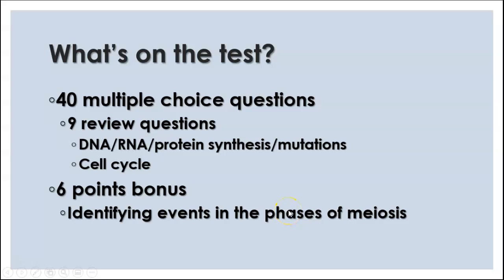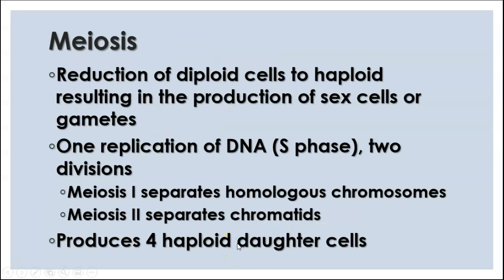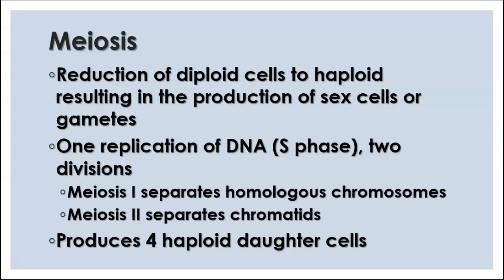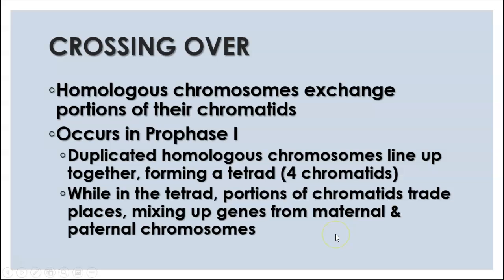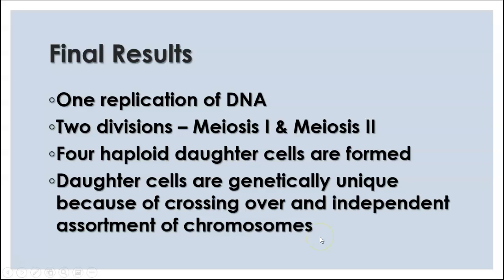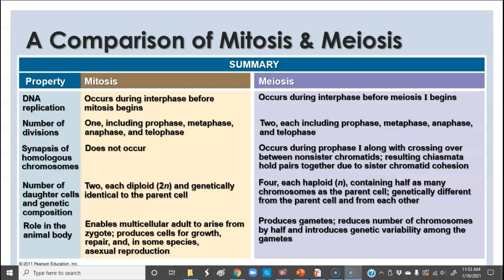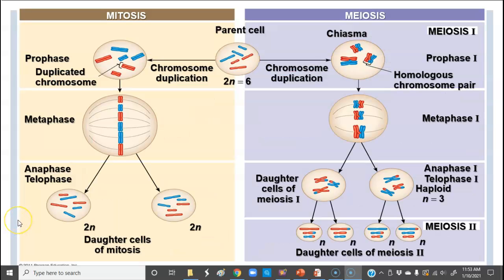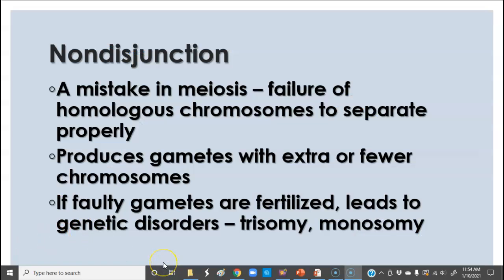Unit 9 Test Review